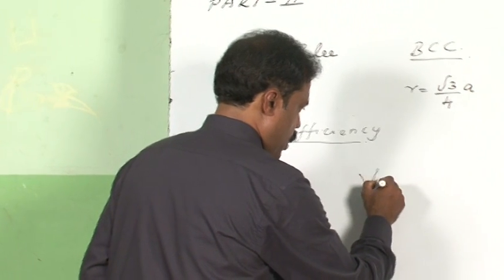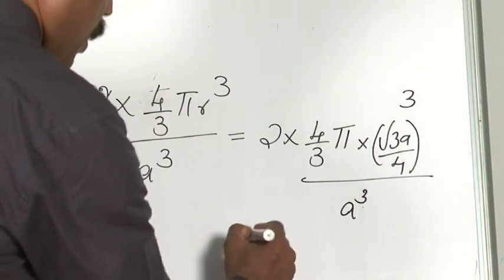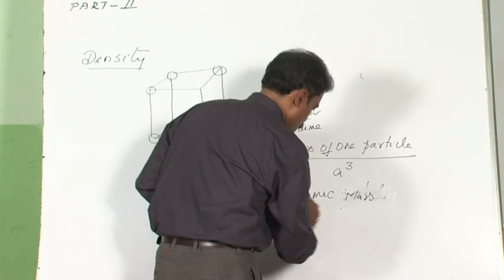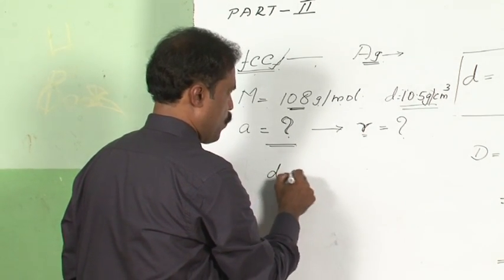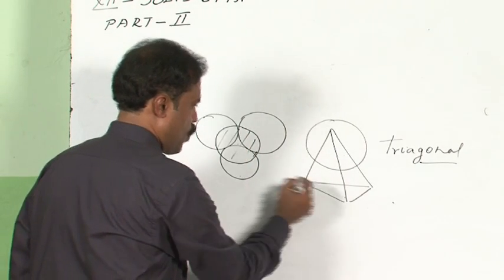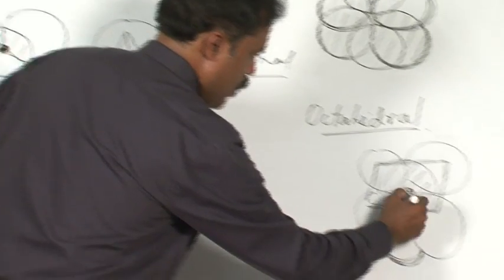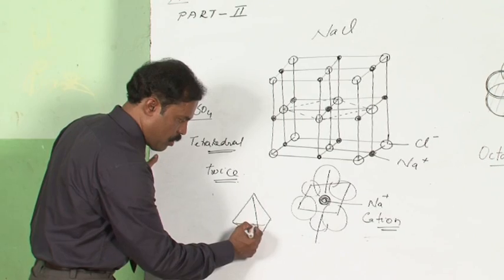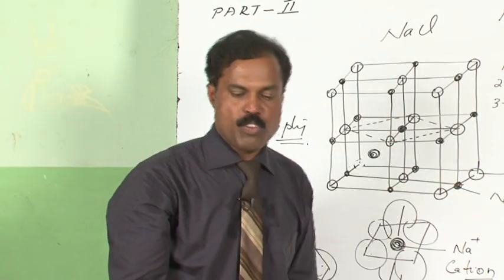Chapter 1-Solid State CLASS XII 2/2